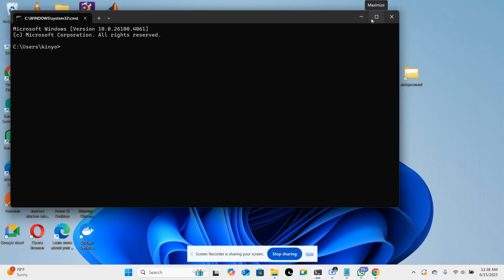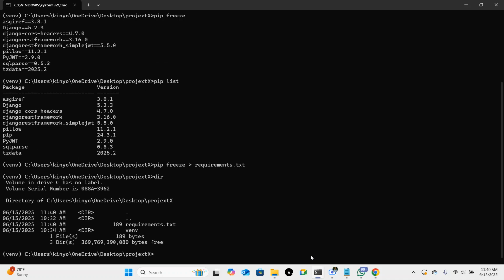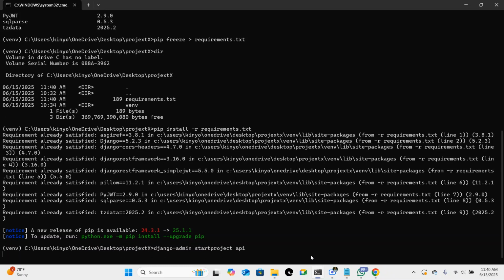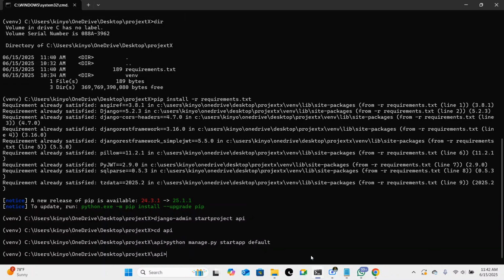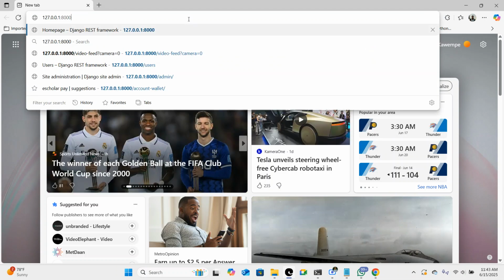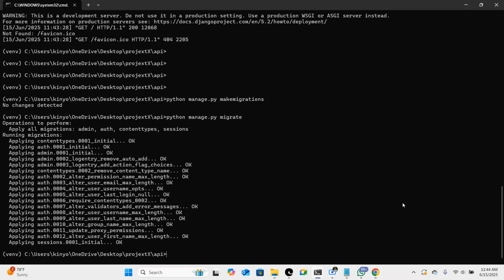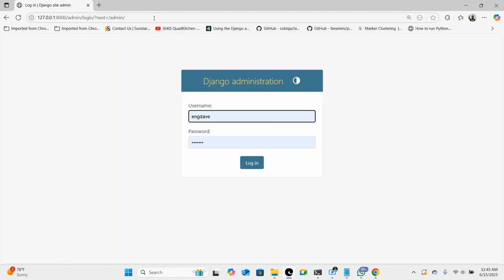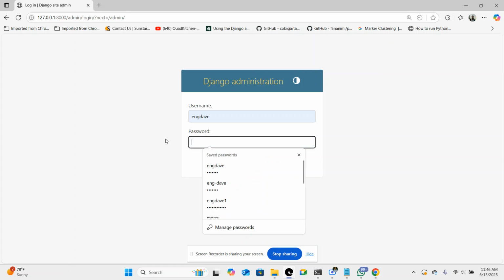Setting Up a Django Project & Creating Your First App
Welcome to Code of Hope! In this beginner-friendly tutorial, I guide you through setting up a Django project from scratch and creating your first Django app. Learn how to configure your environment, initialize a project and build a reusable app to kickstart your Django development journey. Perfect for anyone looking to create powerful web applications with Python!

What You’ll Learn:

Setting up a virtual environment for Django
Installing Django with pip
Creating a new Django project
Building your first Django app and creating a super user account
Best practices for structuring your project